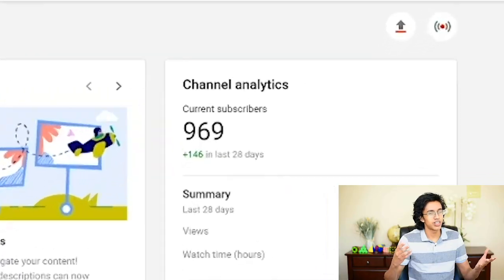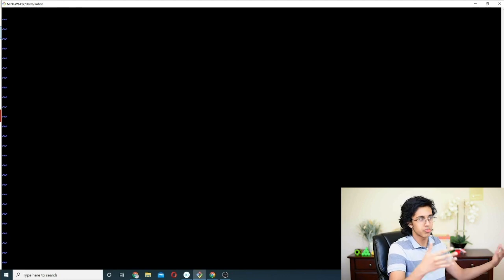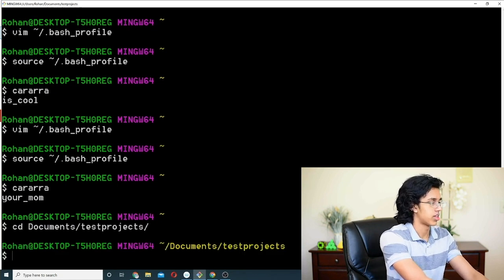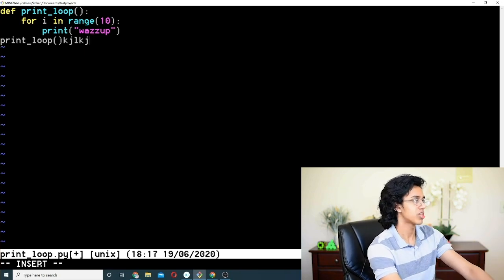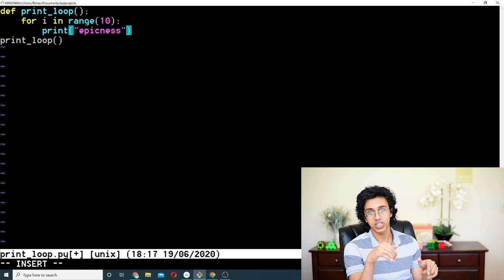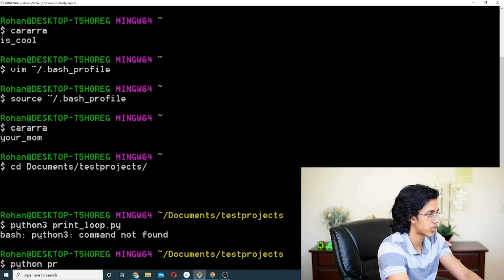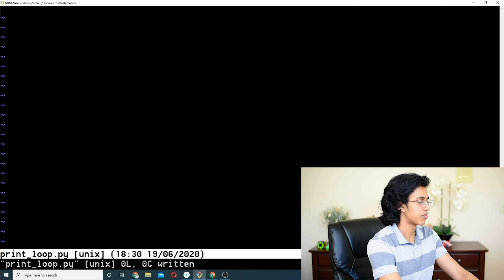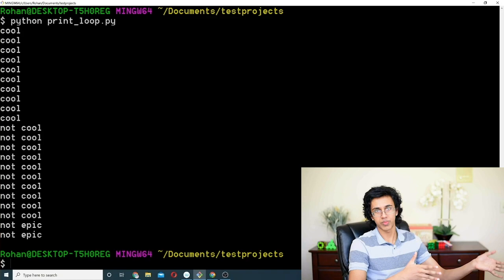HOW TO USE VIM - Edit text files quickly from terminal!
Vim is a super powerful text editor, and once you get comfortable using it it's 10 times faster than anything else out there. I suggest you guys try it out :DD.